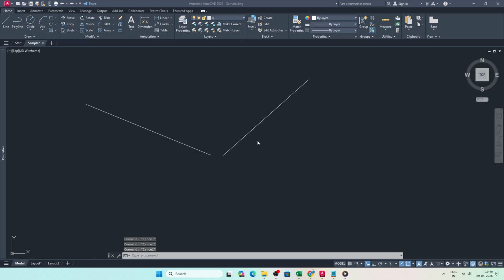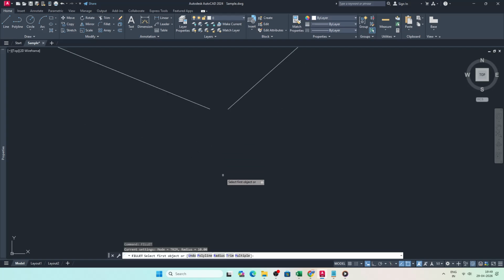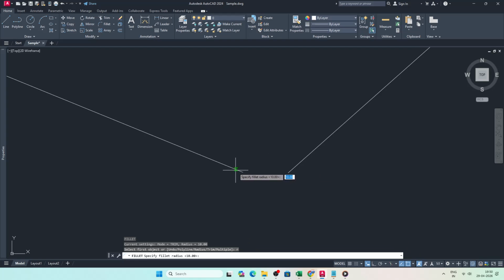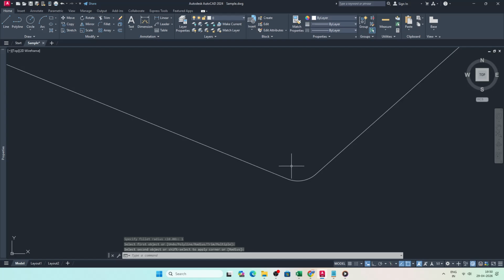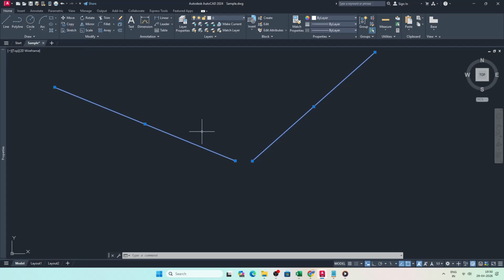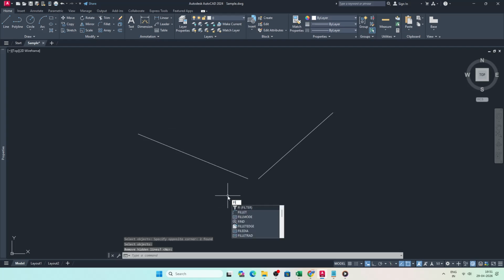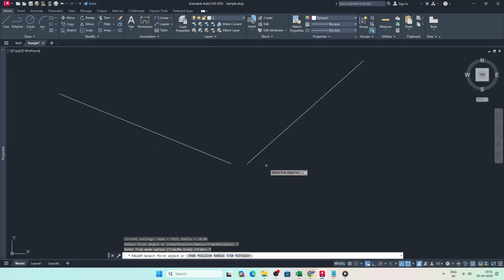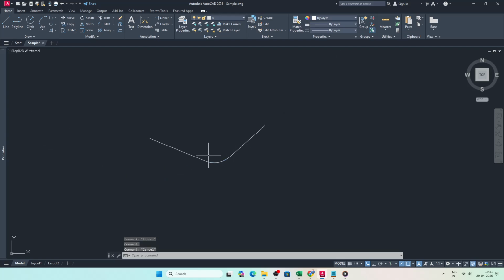AutoCAD Fillet Not Working | AutoCAD Fillet Command Not Working (Step By Step)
Learn how to fix AutoCAD Fillet Not Working issues with this quick troubleshooting guide. If your AutoCAD Fillet command is not working, it is likely due to zero radius settings, non-coplanar lines, or geometry constraints. This video covers the most common AutoCAD tips and tricks to get your workflow back on track.